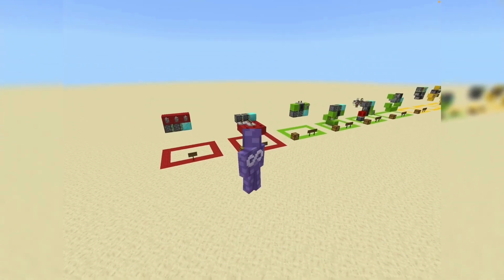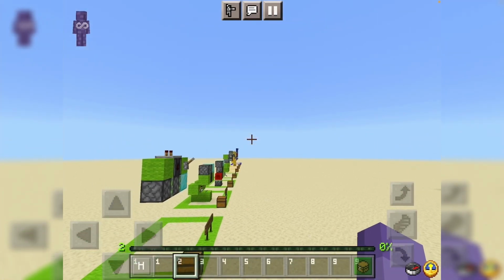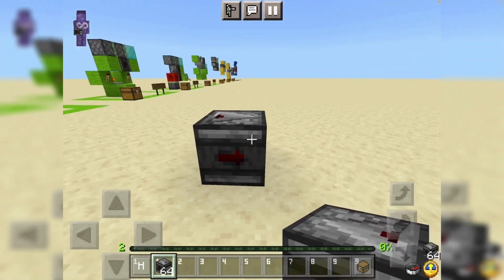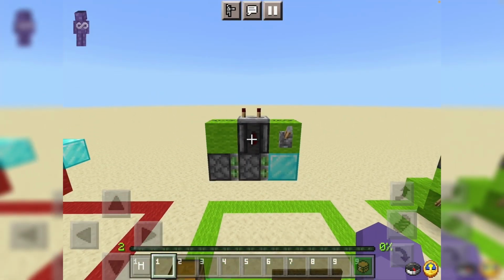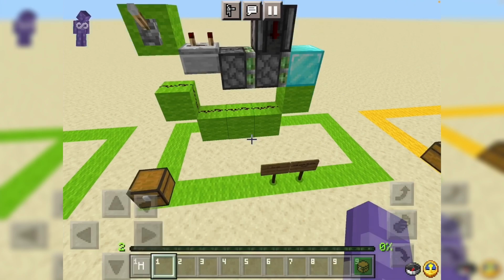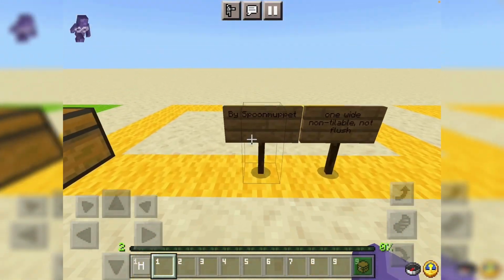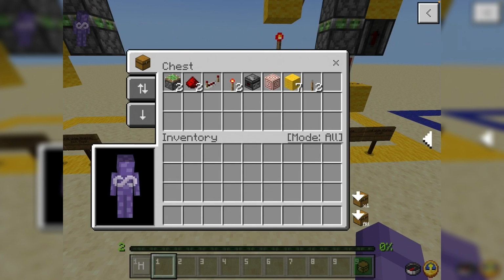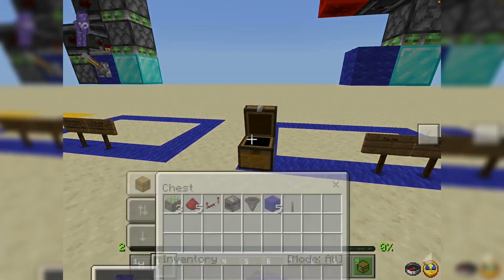The SIMPLEST double piston extenders in Minecraft bedrock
In this video, I show you ten of the simplest double piston extenders in Minecraft bedrock edition.

I will be changing my name to InfinityMC

The best redstone texture pack download, thanks to ExtraLogic for making this, go check him out!

Chapters:
Intro: 0:00
Piston Extenders Explained: 0:31
Observer placing tips: 1:48
Horizontal Extenders: 2:48
Upward Extenders: 5:19
Downward Extenders: 6:44
Outro: 7:45